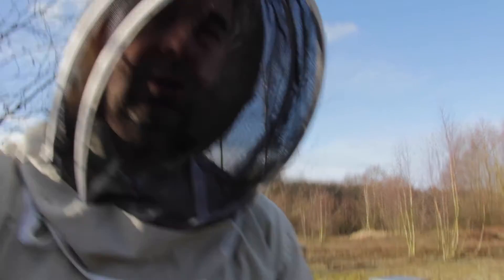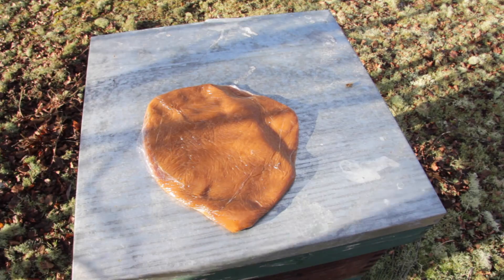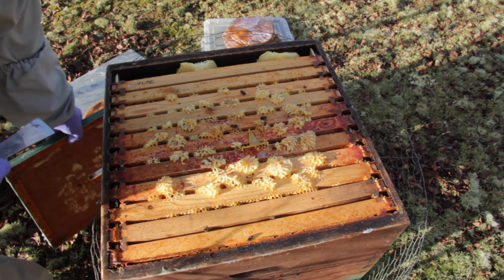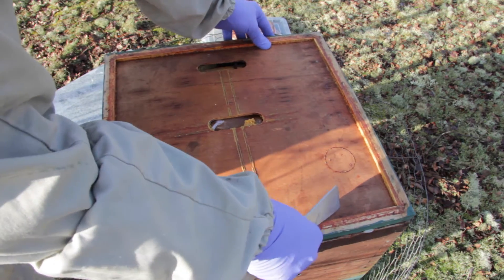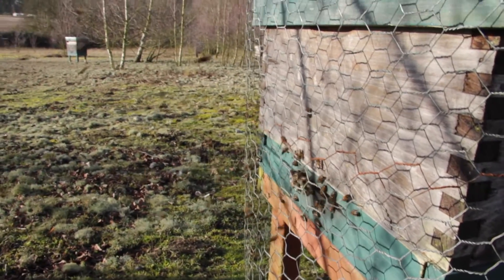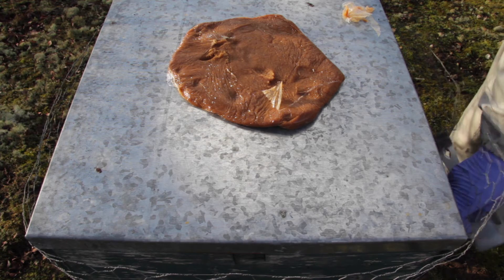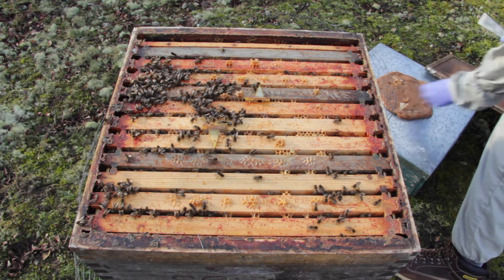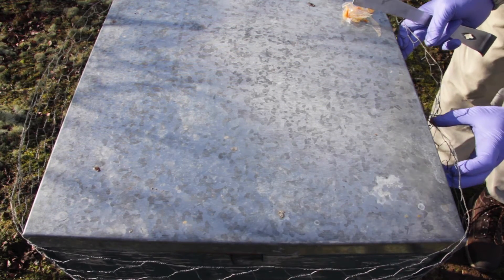Product Review: Bee Pro Pollen Substitute - Feeding - Beekeeping Basics - The Norfolk Honey Co.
In the previous video I showed how I mix up my pollen substitute and in this video I am showing you how I feed it to the bees. I picked a sunny day and the bees were very active!

I have used a few different types of Pollen Substitute but never Bee Pro from Mann Lake which is stocked in the UK by Bee -Equipment.co.uk
This video is not sponsored and the product has not been supplied free of charge. I purchased it from their website paying the full amount including postage.
In this video you will hear my honest thoughts of this product in terms of the purchase, delivery and mixing of the product. I will follow this video with another showing how I use it on my colonies and how the bees react to it.

Here is the description from the Mann Lake product page:
Amino acids are the building blocks of protein. Different protein sources contain different amino acid levels; it's for this reason that a mixture of protein sources should be included in a pollen substitute. A correct amino acid balance is the key to efficient utilization of protein.

Protein quality is determined by its level of essential amino acids. A shortage of any one essential amino acid makes overall protein utilization by the bee less efficient. For example, the bees require 4% Iso-leucine. If the current feed you are using only has 3% Iso-leucine, your bees can only utilize 75% of the available protein.

Can be fed in dry form in a feeder box placed in the yard or made into patties by mixing with high fructose corn syrup or sugar syrup and placed in the hive.
Free of all contaminants. Natural pollens may contain pesticide residue and disease carrying bacteria (foulbrood).
Can be used for building colonies in late winter or early spring, to prepare for pollination and to maintain or increase brood production prior to and after honey flow.
Gives your bees the best nutrients available for the production of larval food.
High protein pollen substitute which supplies the lipids, minerals, and B-complex vitamins honey bees need to produce larval food.
Specially formulated for the commercial beekeeper who is feeding syrup as the source of carbohydrates in the bee's diet.

I purchased this product in the UK from the following website, I do not currently (Jan 2017) receive any commission for promoting this company or product:

Sunday: Beekeeping Basics
Wednesday: Getting Started in Beekeeping
Friday: Microscopy for Beekeepers